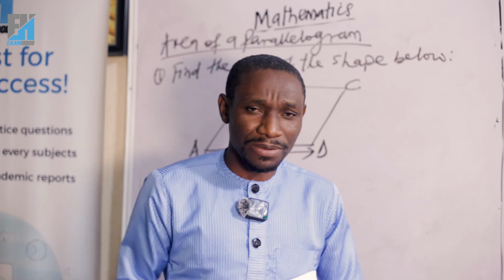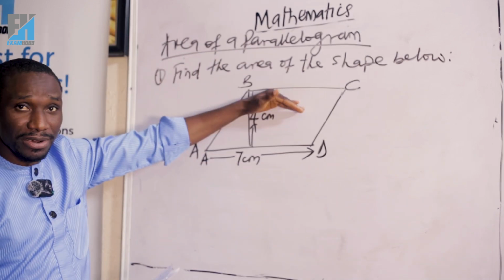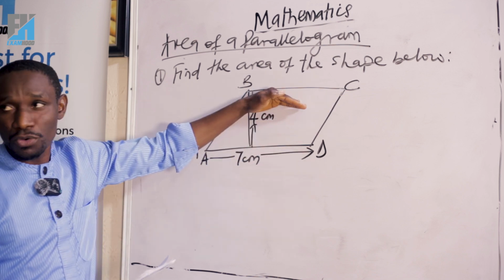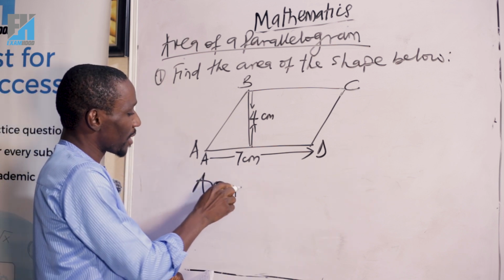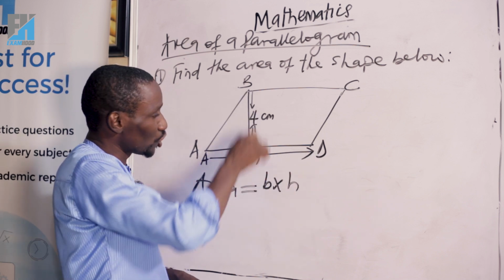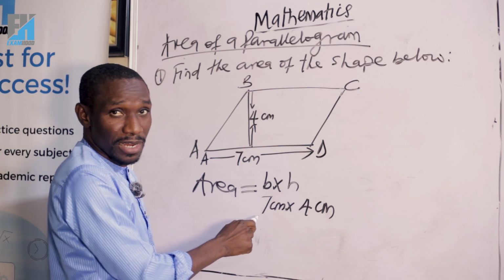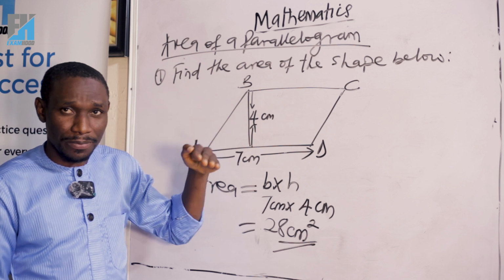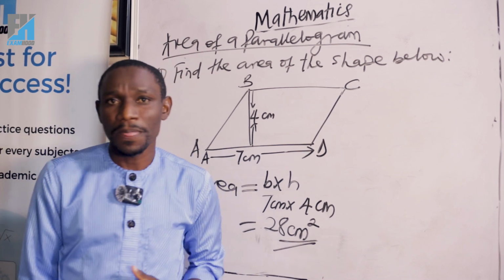AREA OF PARALLELOGRAM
In this mathematics lesson, you'll learn how to calculate the area of a parallelogram using simple explanations and step-by-step examples. This video explains the meaning of area, identifies the base and perpendicular height of a parallelogram, and shows you how to solve different problems accurately and confidently.

Whether you're a primary or secondary school student, a teacher, a parent supporting a learner, or preparing for examinations such as Common Entrance, BECE, WAEC, NECO, or JAMB, this lesson will help you understand one of the most important topics in geometry.

By the end of this lesson, you'll be able to identify the base and height of a parallelogram, apply the correct formula to calculate its area, solve worked examples, and avoid common mistakes.